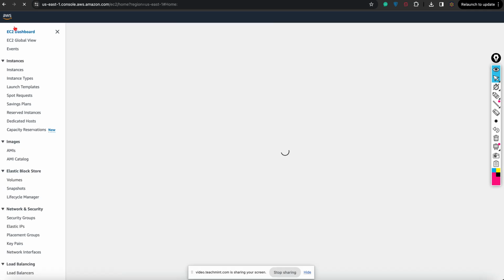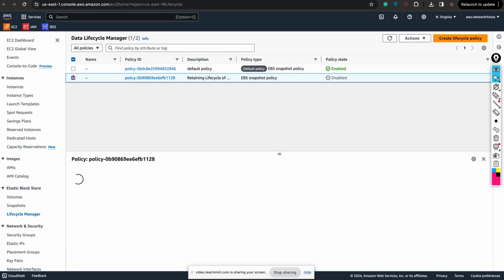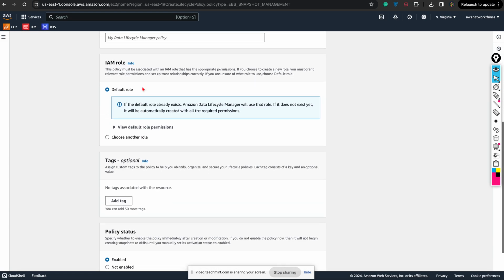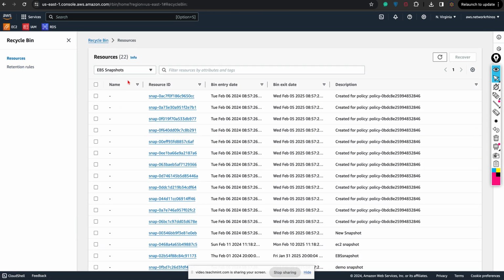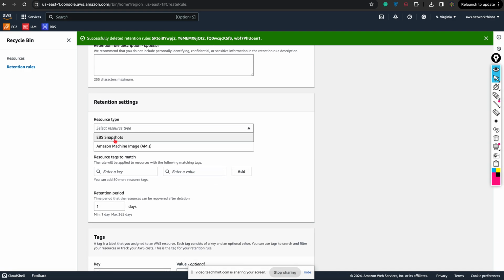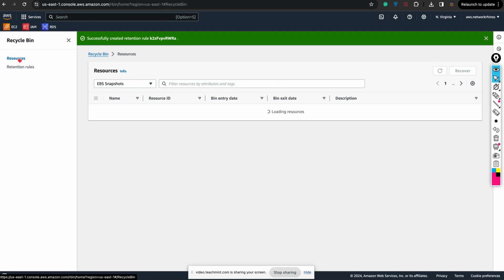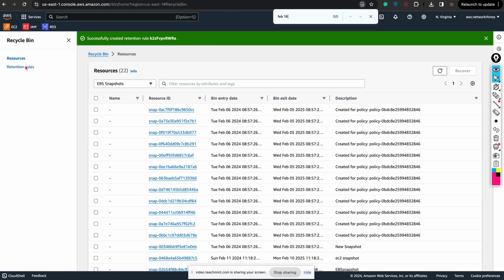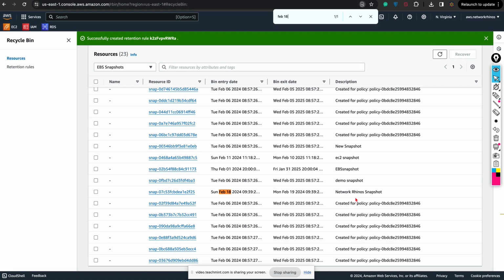AWS Recycle Bin for Snapshots | Recover Deleted EBS Snapshots Easily (2025 Tutorial)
In this video, learn how to enable and use AWS Recycle Bin to recover accidentally deleted EBS Snapshots. This powerful feature helps you protect critical backups and ensure recovery even after deletion.

🔍 What you’ll learn:

What is AWS Recycle Bin?

How to enable Recycle Bin for EBS snapshots

Creating lifecycle policies for retention

Restoring deleted snapshots

Best practices for backup and recovery in AWS

✅ Ideal for AWS users, DevOps engineers, and anyone preparing for AWS certifications like SAA-C03.